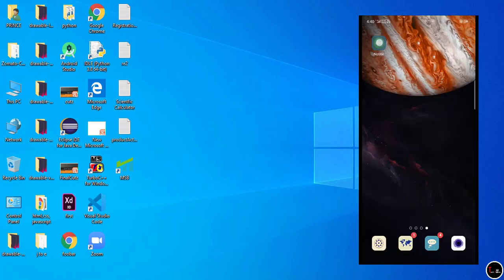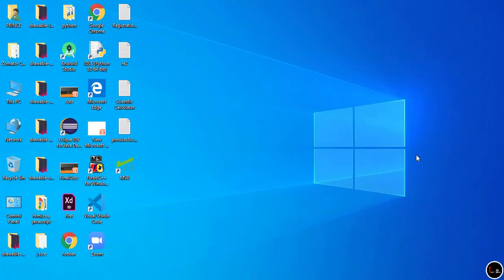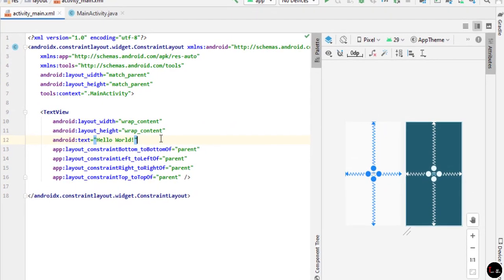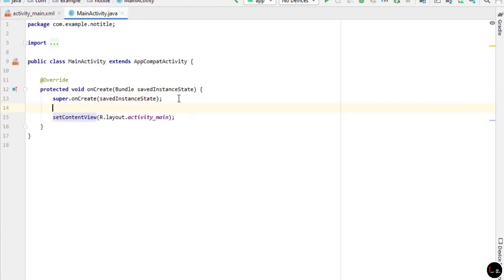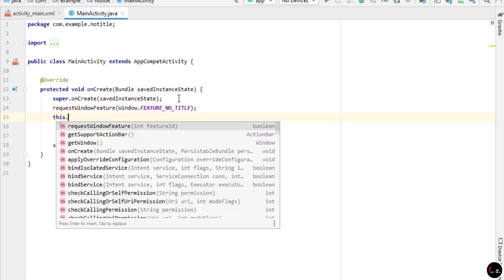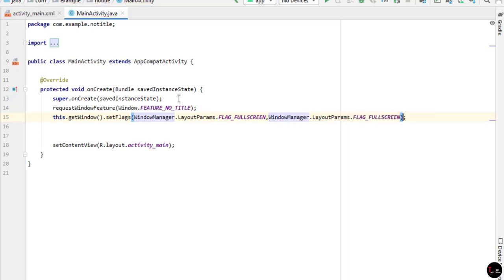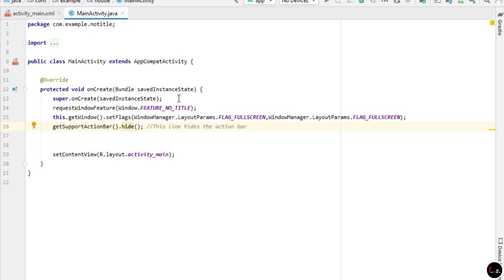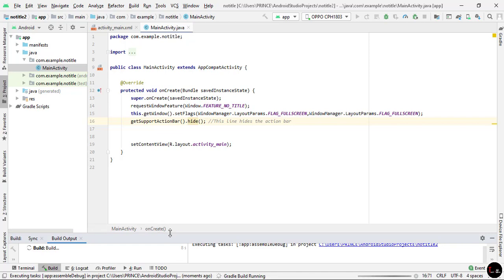How to remove action bar and title bar in android studio | Tech Projects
In this you will learn
How to remove action bar
How to remove title bar

U will also learn how to remove this from some specific activities or from all activities

Music credit

Tech Projects